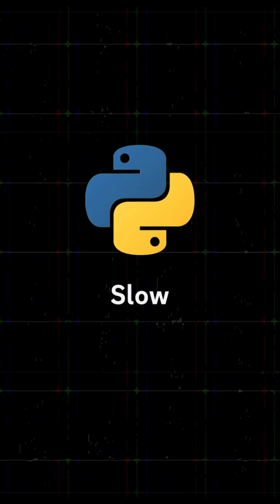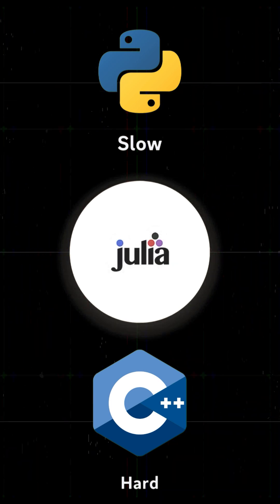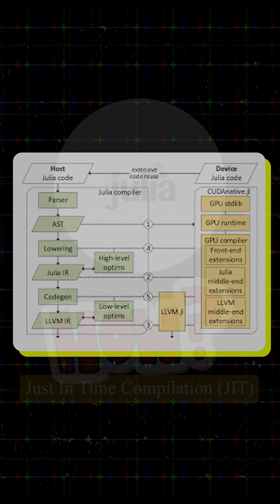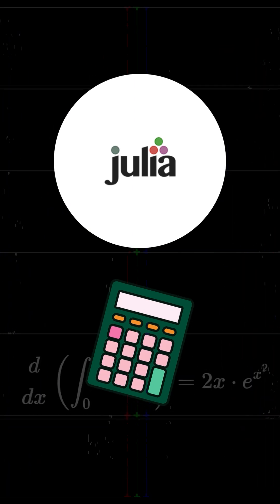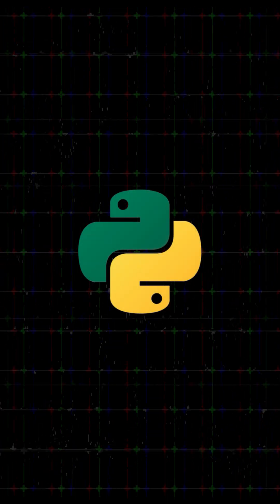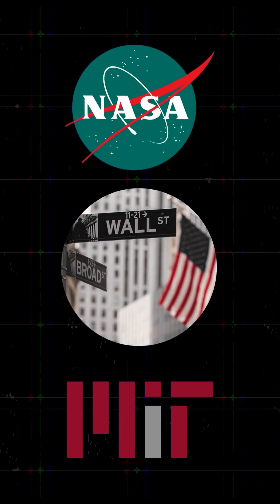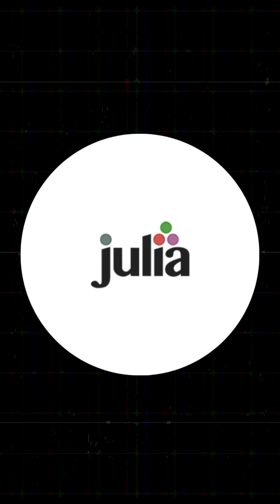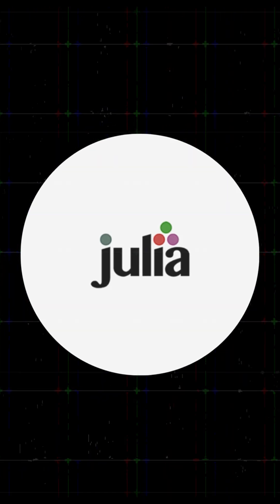Why Julia is the Future of Programming (Explained in 1 Min)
Python is slow, C++ is hard… but what if there was a programming language that combined the best of both? Meet Julia—a high-performance language built for AI, data science, and scientific computing. With Just-In-Time (JIT) compilation, it runs at speeds close to C while keeping Python-like simplicity.

NASA, MIT, and Wall Street are already using it—so will Julia take over Python? 🤔

💬 Drop a comment and let me know what you think!